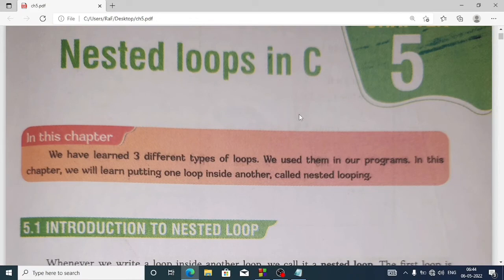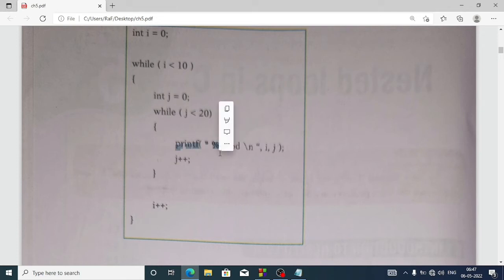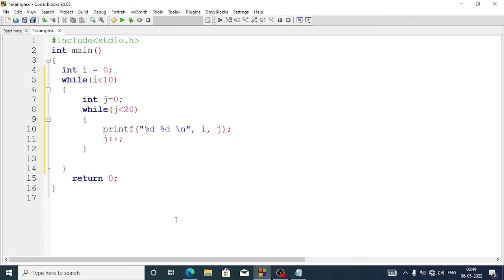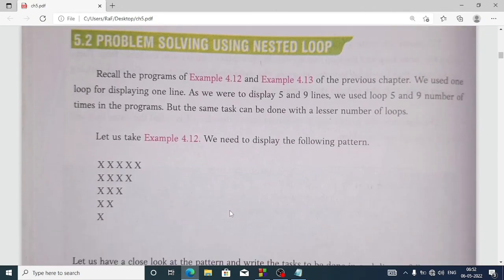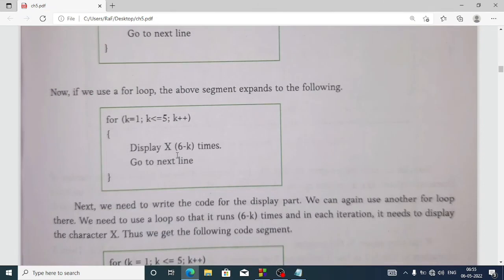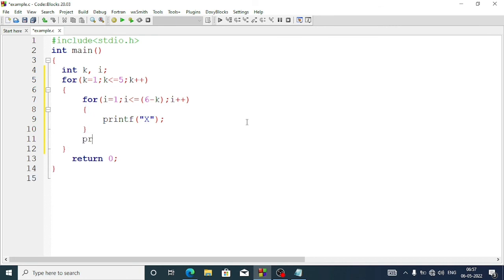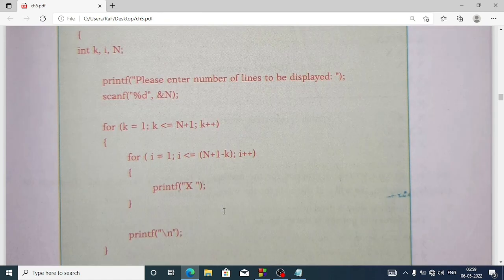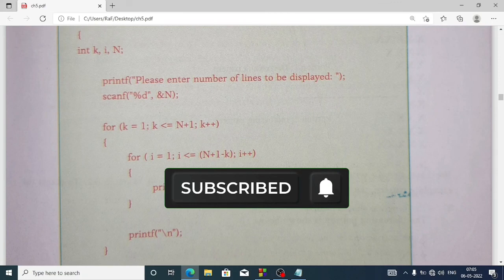Class 10 Chapter 5 - Nested Loops in C Explanation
SEBA Computer Science - Class 10 Chapter 5 - Nested Loops in C Explanation